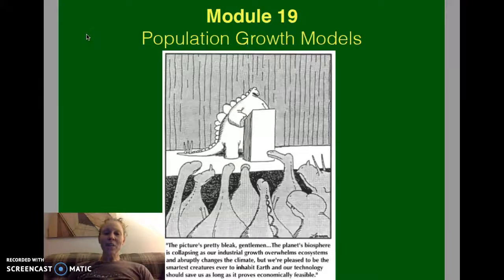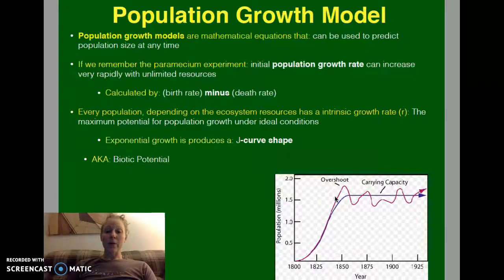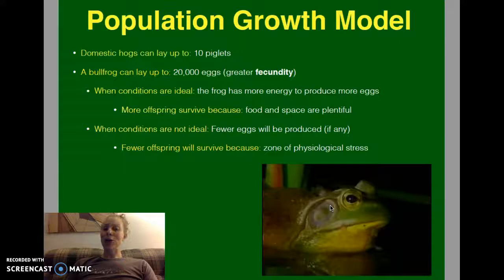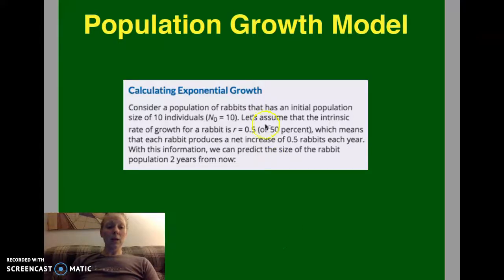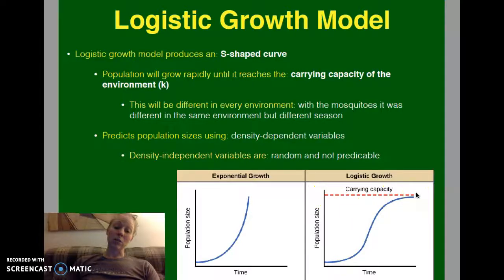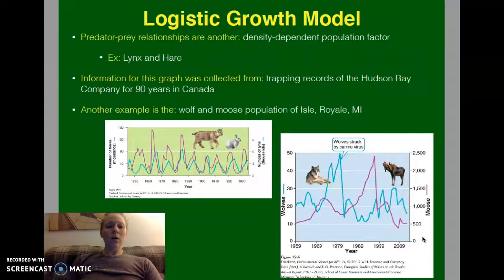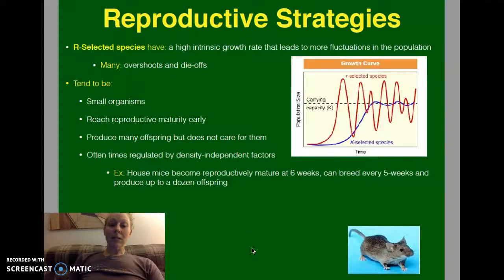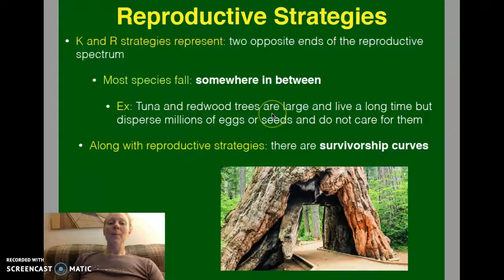Module 19 (Part 1)